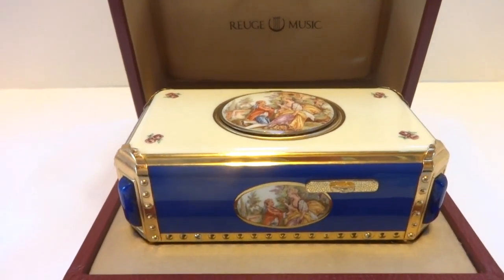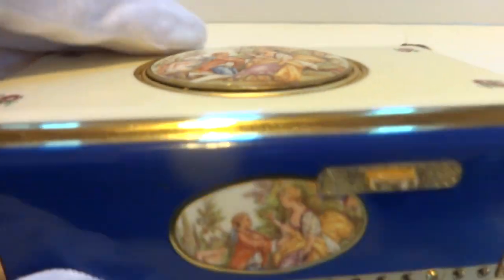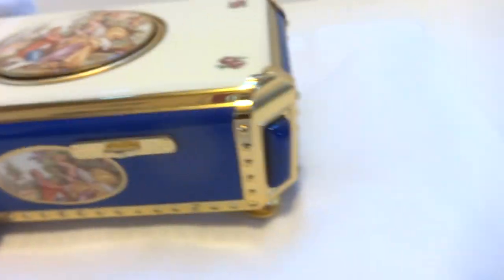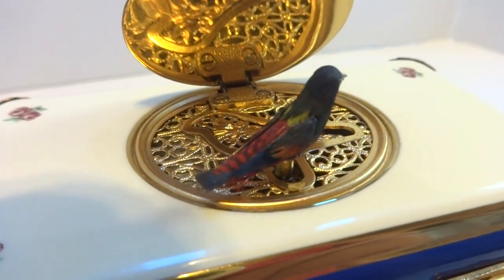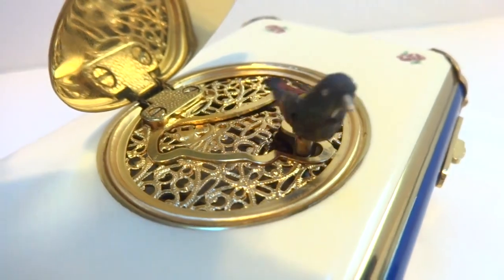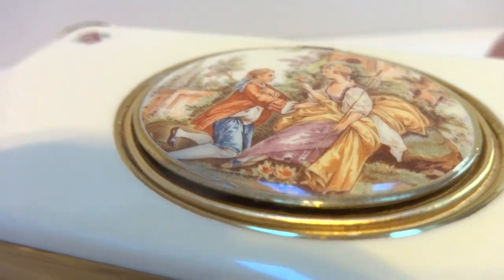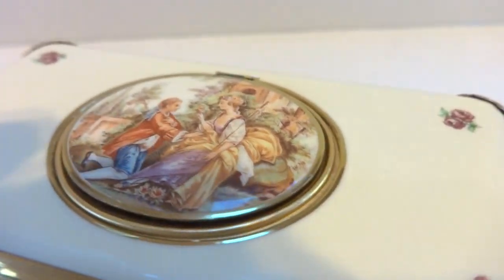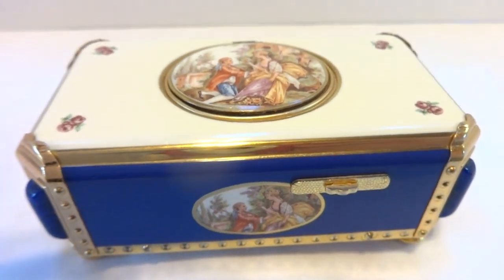Vintage Reuge singing bird box automaton